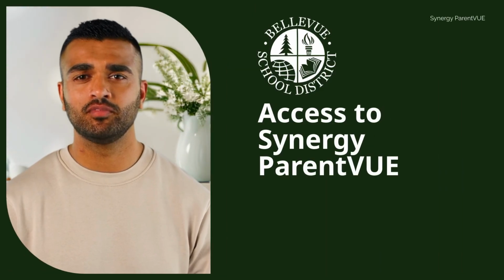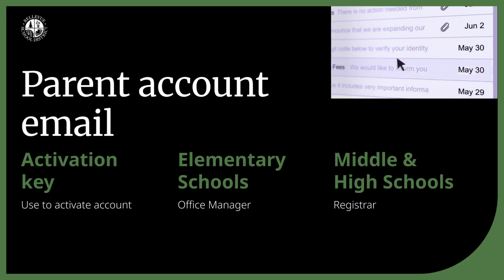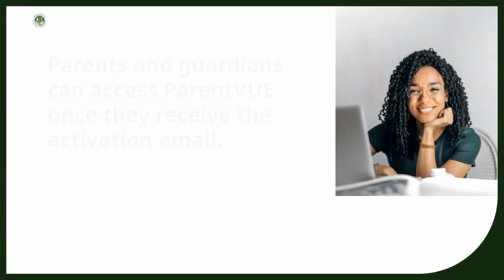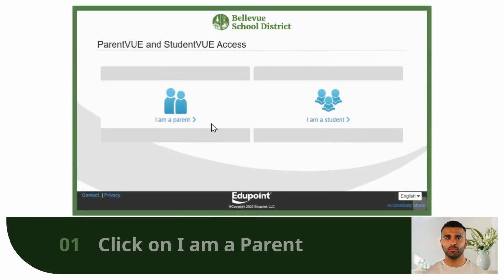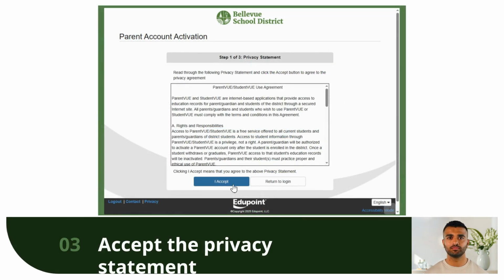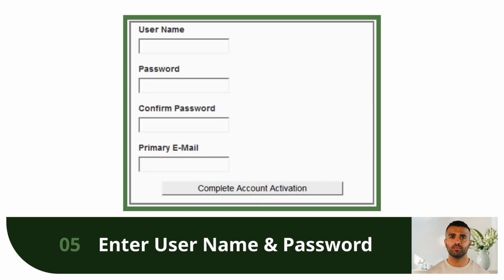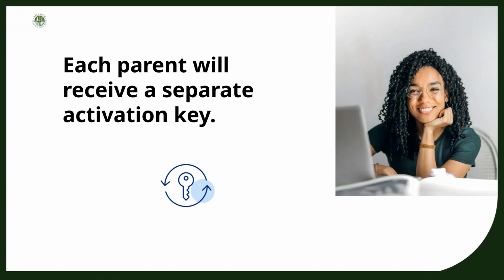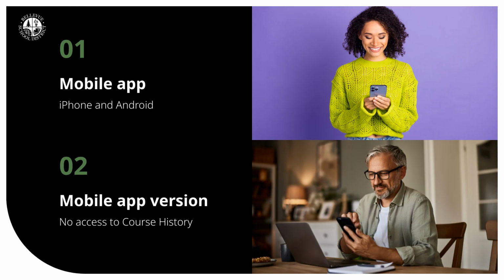Accessing ParentVUE - A Step by Step Guide for Parents in English